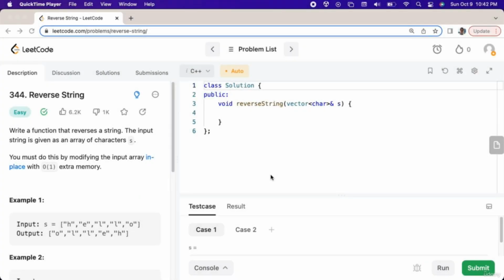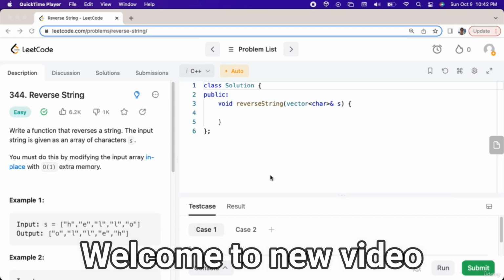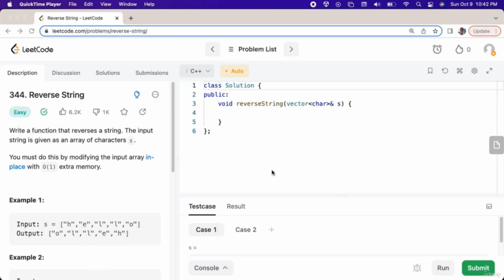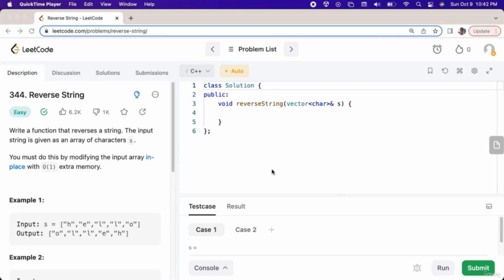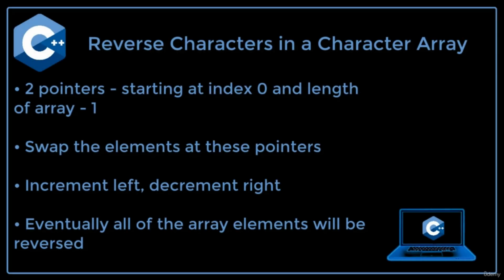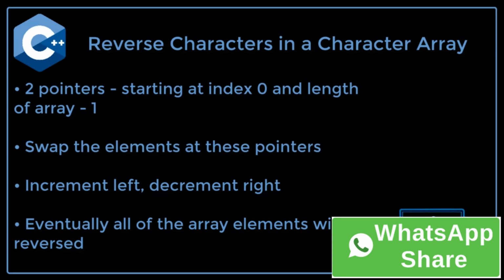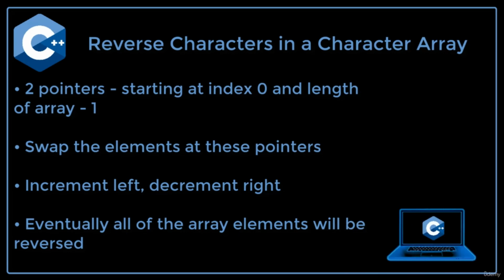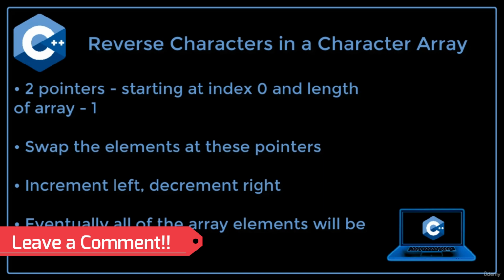Reverse Characters in a Character Array in C++ | C++ Tutorial for Beginners #104